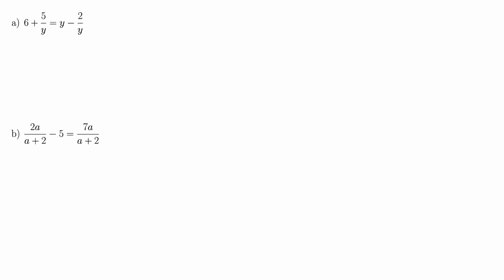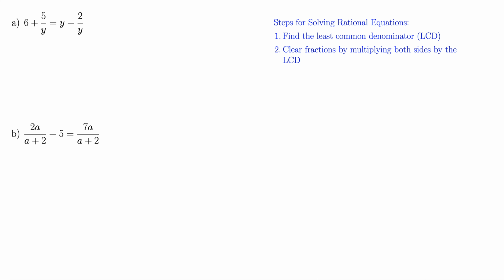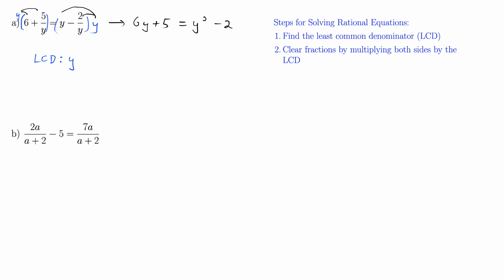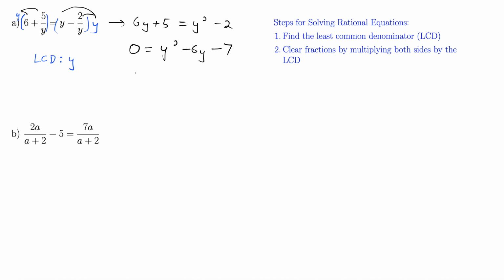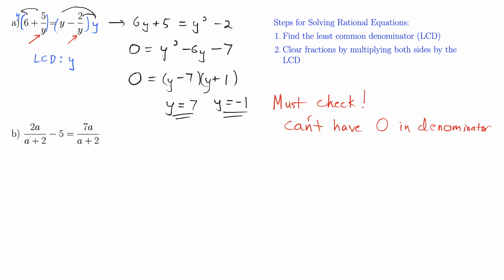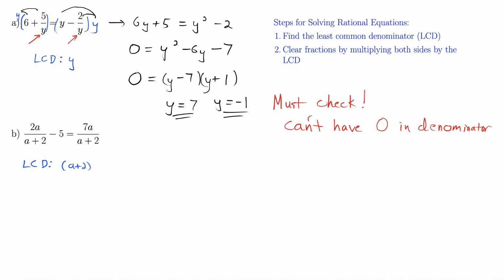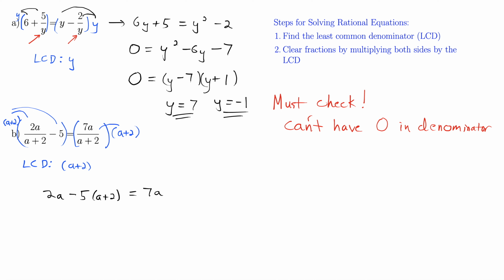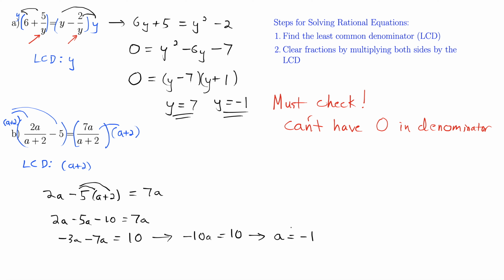Introduction to Solving Rational Equations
This video gives two introductory examples of how to solve rational equations. One of the examples involves factoring, and both examples show how to check the answers to make sure they do not give zero in the denominator.